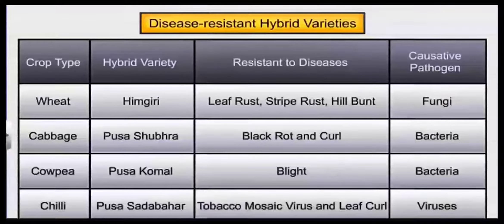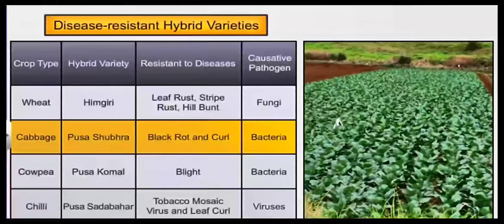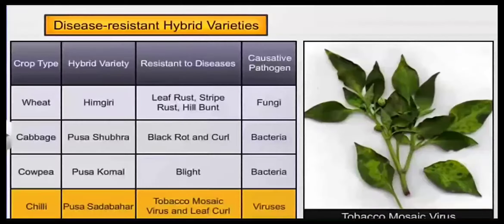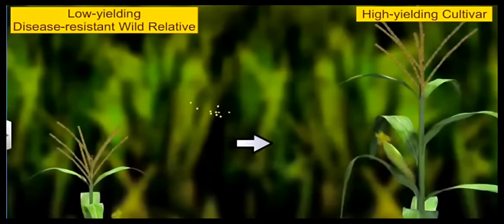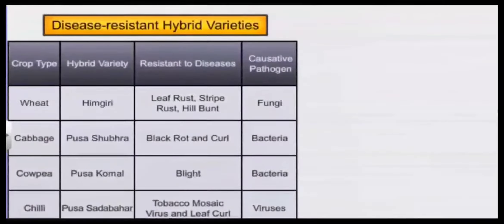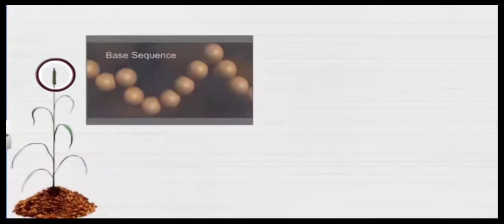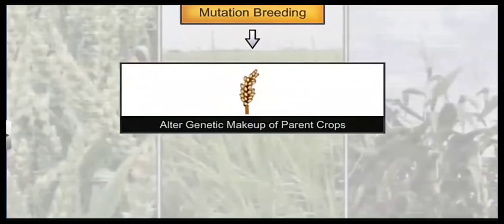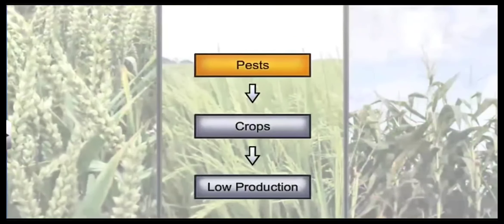Disease resistant Hybrid Varieties XII